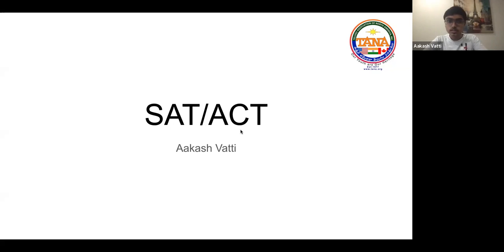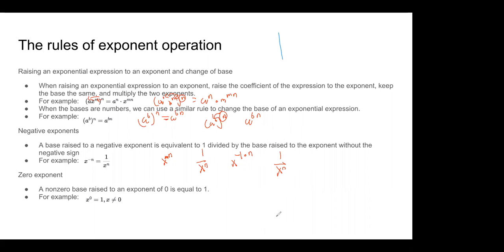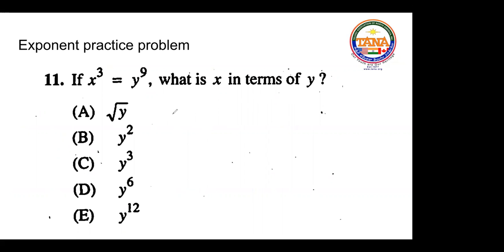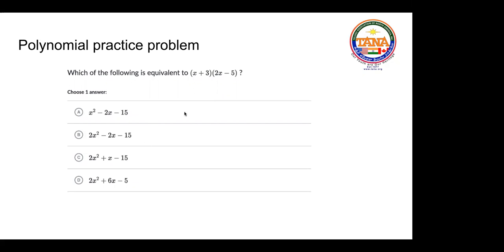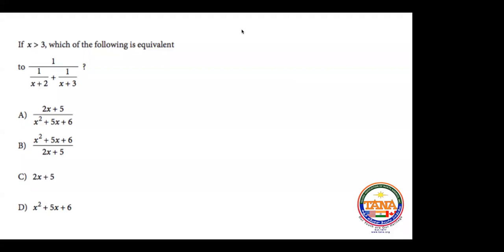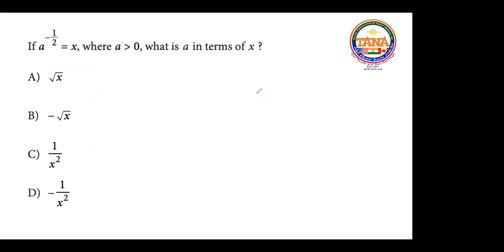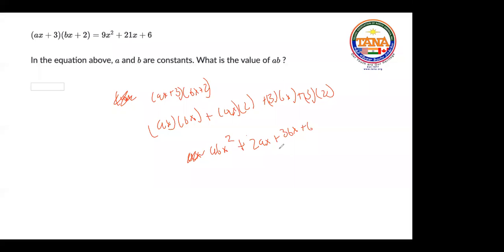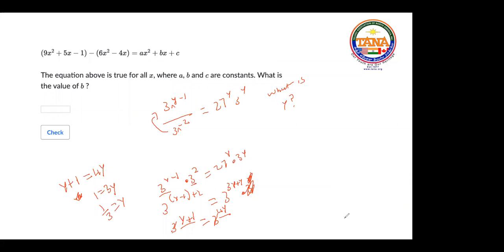SAT - ACT Prep for Beginners Class 8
What we did in this class: Radicals and rational exponents and Operations with rational expressions and polynomials